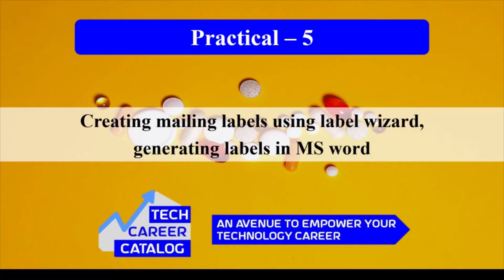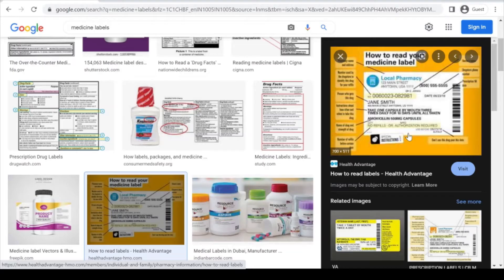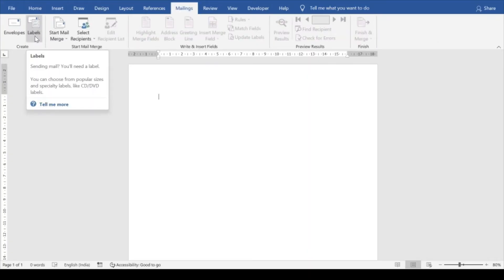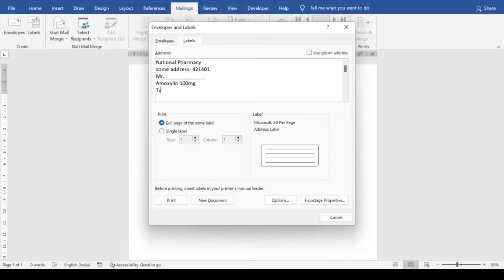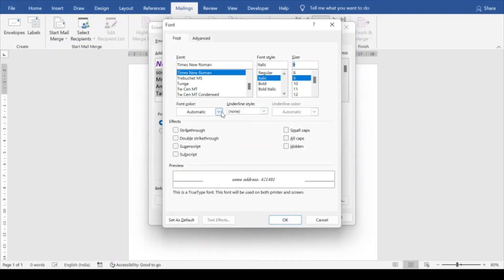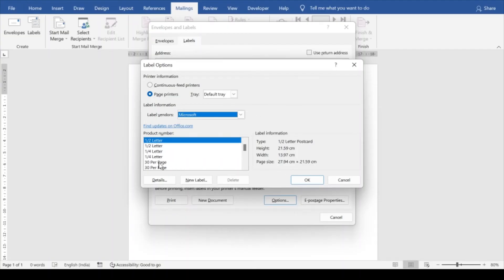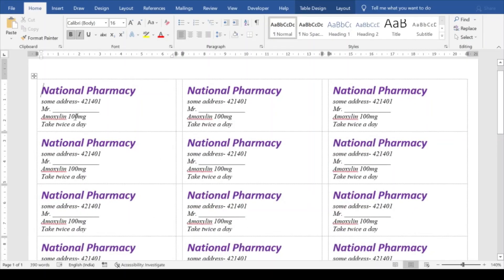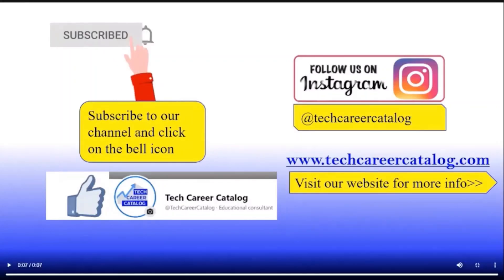Practical-5 Creating mailing labels using label wizard, generating labels in MS word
In this video, I have Created mailing labels using label wizard, generating labels in MS word